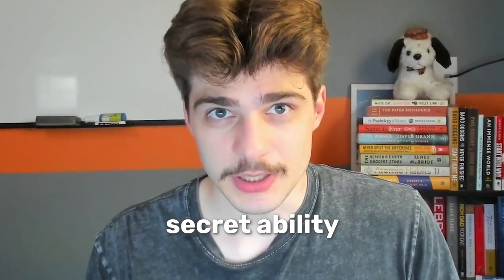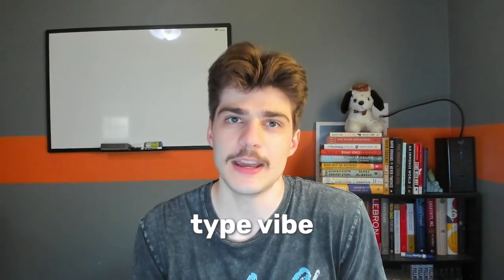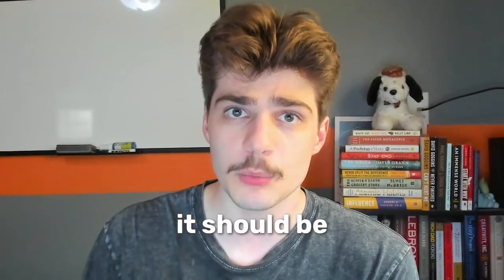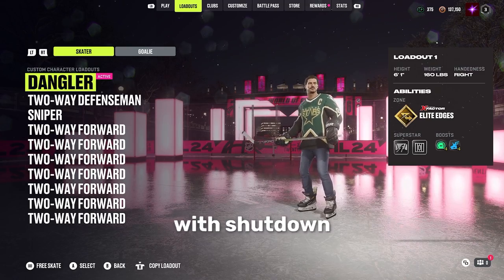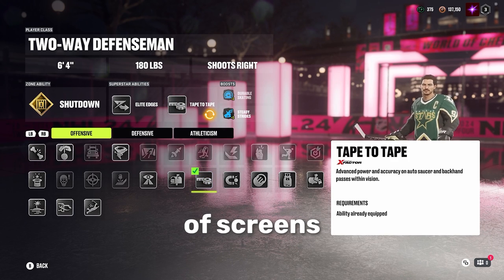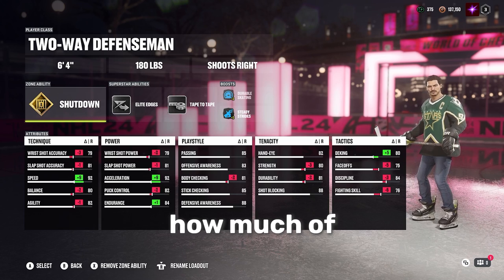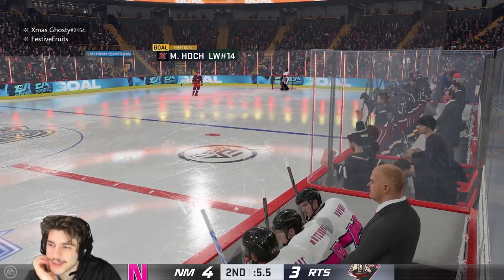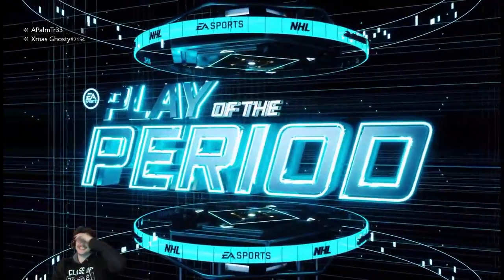This "SECRET META" Ability Will Win You Games in NHL 24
BFTBG